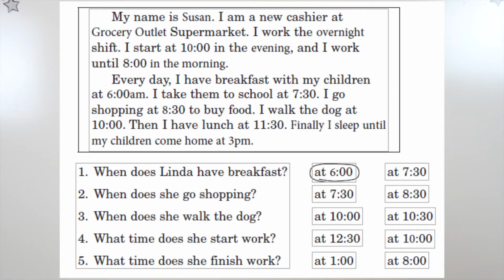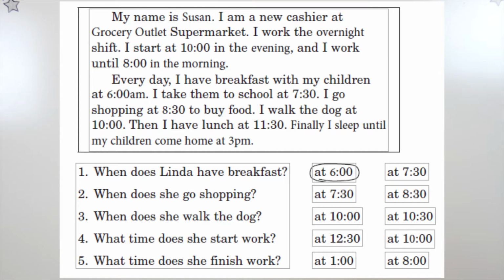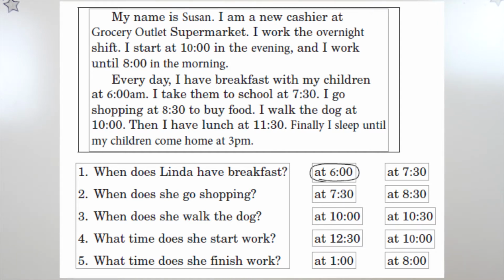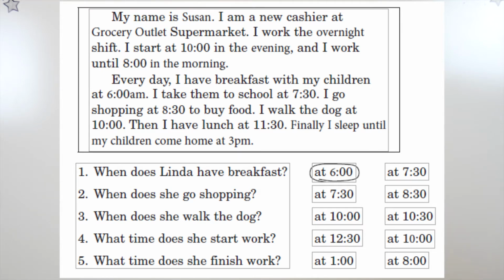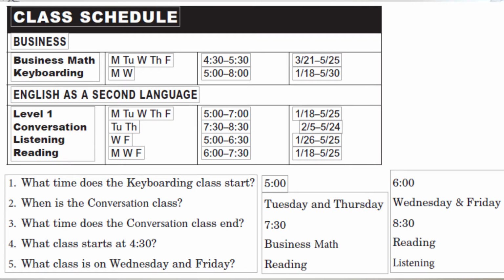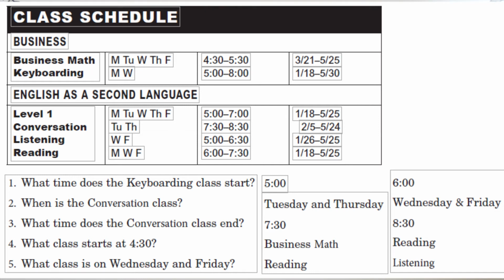Learn English With Kim-Reading about Time and daily activities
Welcome To Kim's Class
Objective: I can read a paragraph about daily activities and a school schedule.
I can understand what I read and answer questions.